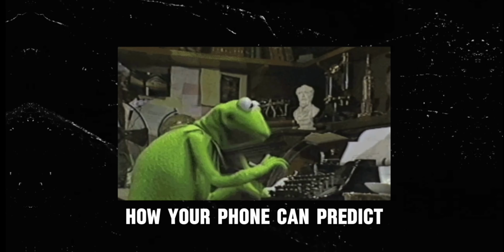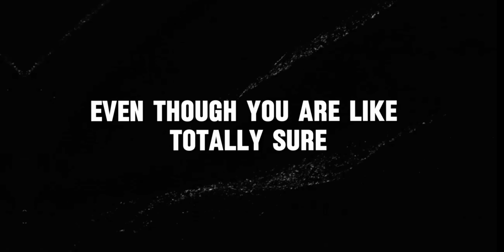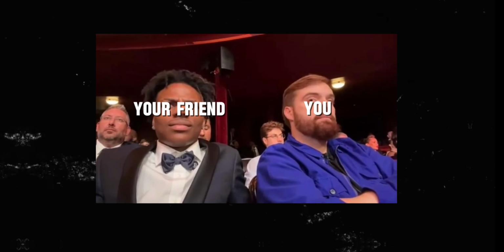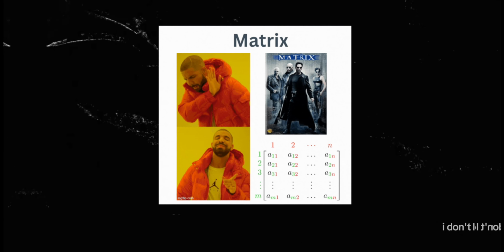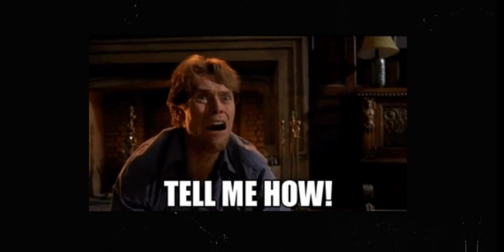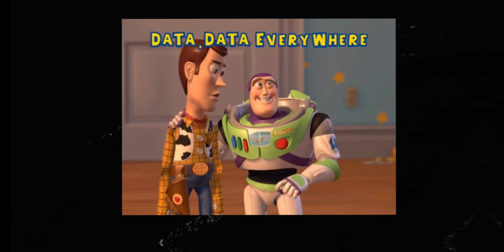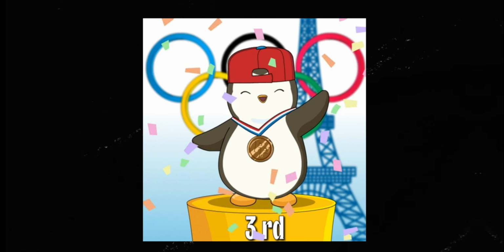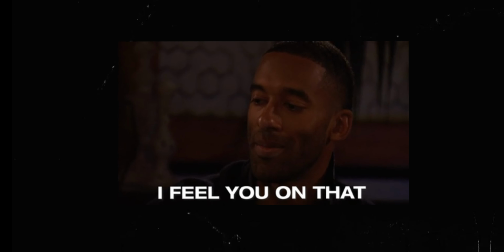Machine Learning TUTORIAL for BEGINNERS! | Machine Learning Roadmap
Learn the basics of machine learning in just 5 minutes! This video provides a concise and easy-to-understand introduction to machine learning, covering the fundamental concepts and ideas that drive this powerful technology. From supervised and unsupervised learning to neural networks and deep learning, we'll explore it all in a way that's easy to grasp, even if you have no prior knowledge of the subject. Whether you're a student, a researcher, or simply someone interested in AI, this video is perfect for anyone looking to quickly get up to speed on the basics of machine learning. So, what are you waiting for? Watch now and start learning!

Chapter
0:00 Intro
0:23 What is Machine Learning!
1:02 How Machine Learning Work?
1:50 Types of Machine Learning
2:31 Conclusion

Learn Machine Learning fast
Machine Learning for beginners
Understanding Machine Learning
Machine Learning simplified